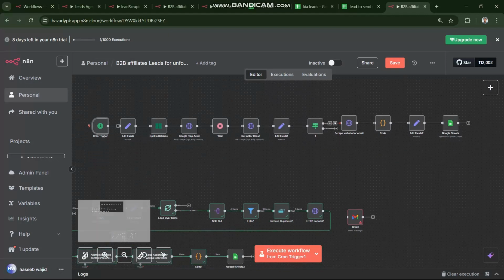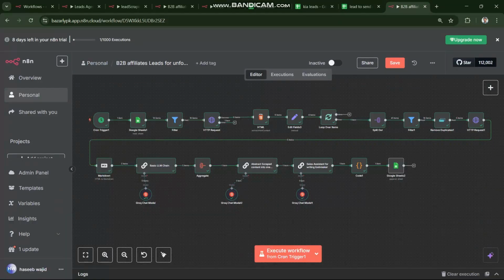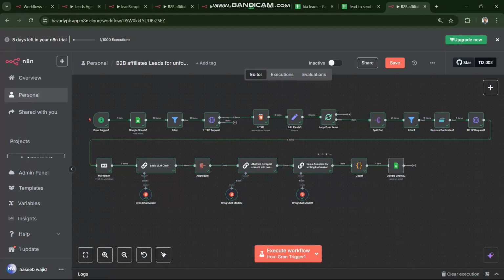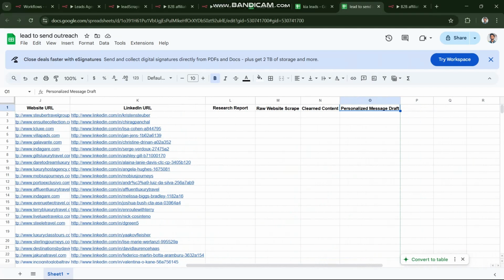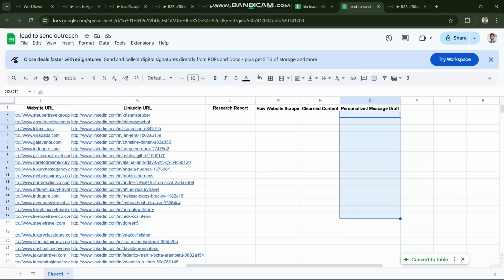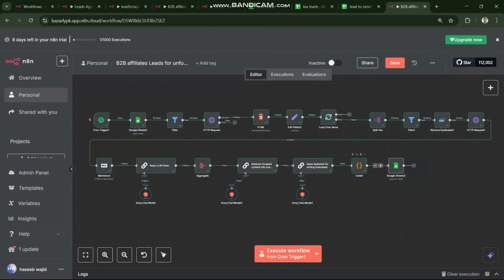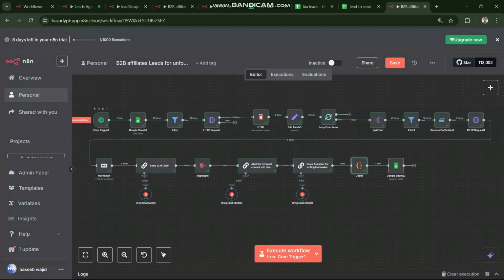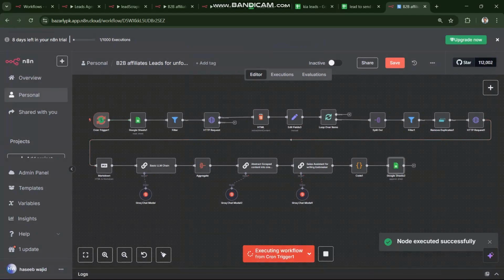Automated Luxury Travel Outreach Demo | AI-Powered Cold Emails with n8n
Want to automate personalized outreach for luxury travel clients? This demo shows our AI-powered workflow that:

✅ Scrapes & analyzes travel company websites
✅ Generates hyper-personalized icebreakers with Groq AI
✅ Manages campaigns in Google Sheets
✅ Scales to 100+ leads without crashing

🚀 Tools Used:
n8n
Groq AI
Google Sheets

👨‍💻 Ideal For:
Luxury travel agencies